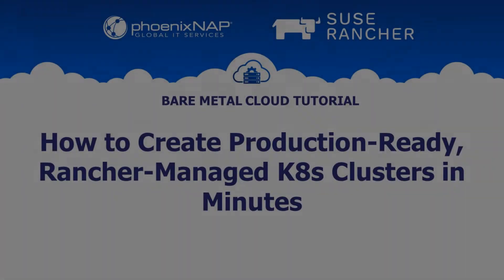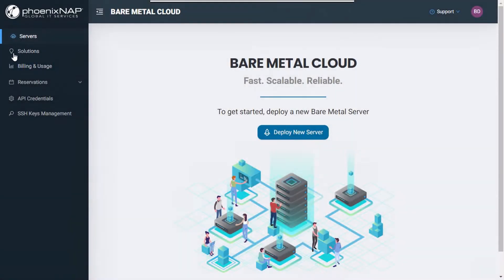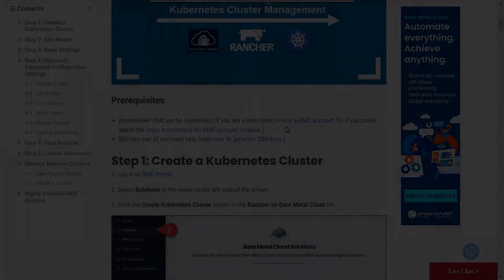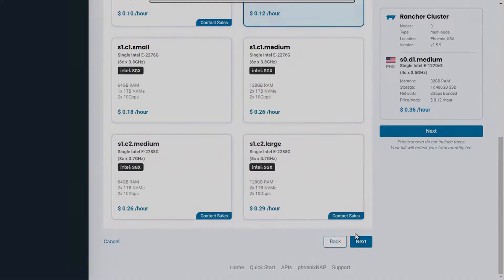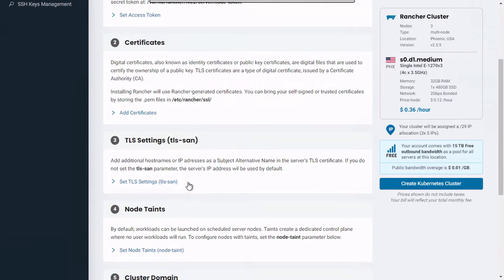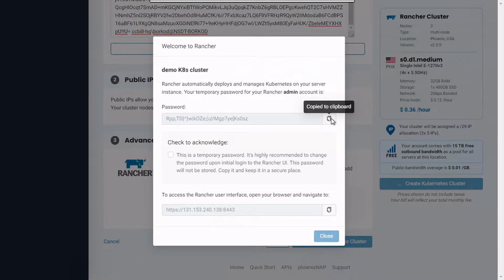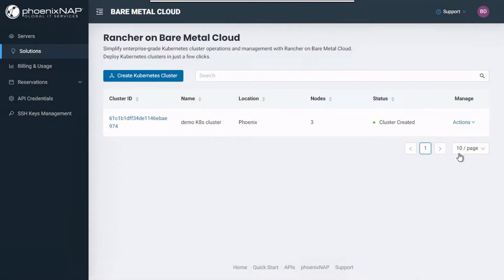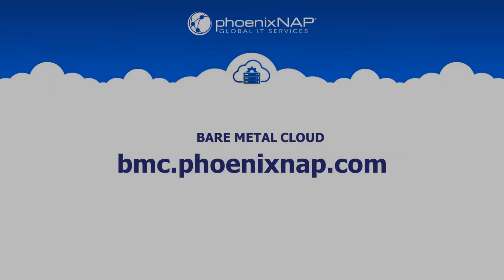[TUTORIAL] Deploying Highly Available Kubernetes Clusters with SUSE Rancher in Bare Metal Cloud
Learn how to deploy k8s clusters on Bare Metal Cloud (BMC) in minutes! Detailed info about the solution is available

Bare Metal Cloud is an API-driven dedicated servers platform built to enable automated provisioning of physical machines in a matter of minutes. Through its SUSE Rancher integration, Bare Metal Cloud streamlines deployment of Kubernetes clusters, saving you hours of development work that you would otherwise spend on building the integration from scratch.

Choose from a dozen of instances with pre-installed SUSE Rancher software and deploy them on one of our six global locations. Leverage hourly or monthly billing options to optimize your IT costs. Bare Metal Cloud lets you leverage the flexibility of Public Cloud on a dedicated infrastructure.